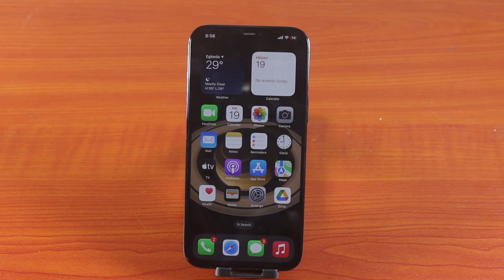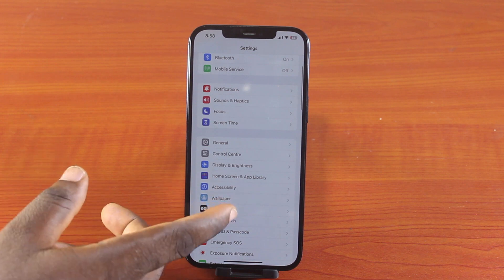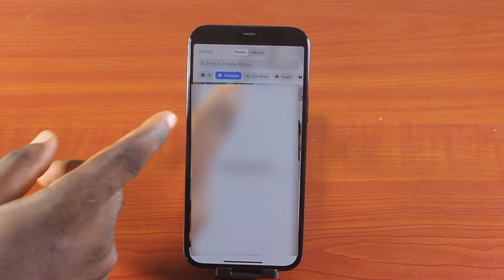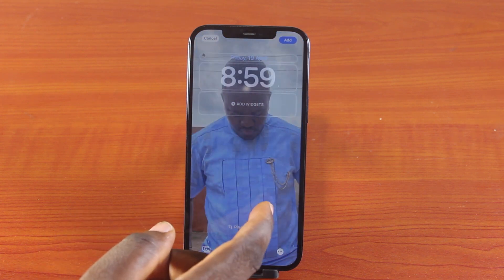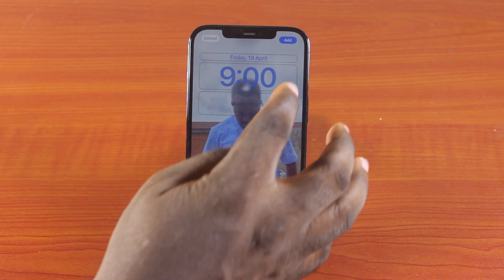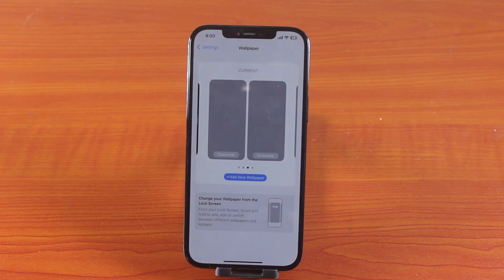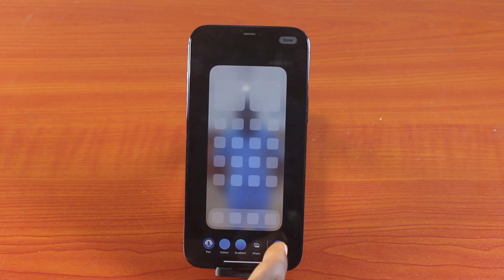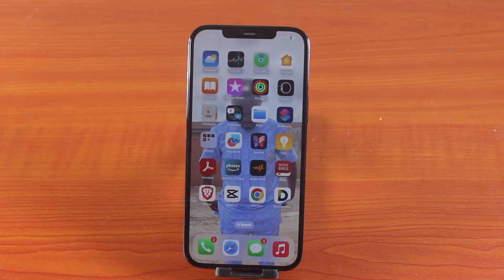How to Change iPhone Background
Do you want to learn how to change your iPhone background to your photos or something different? In this video, you will learn how to change iPhone background or set your picture as a wallpaper on your iPhone.